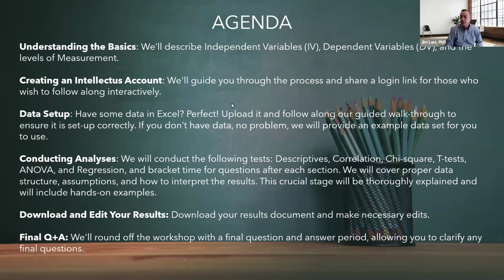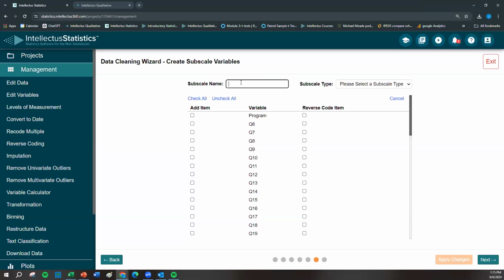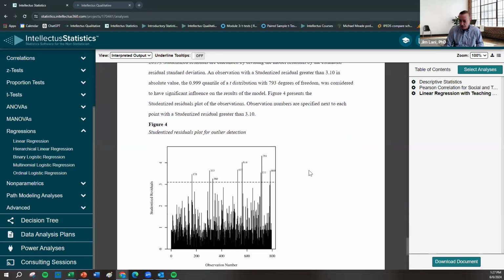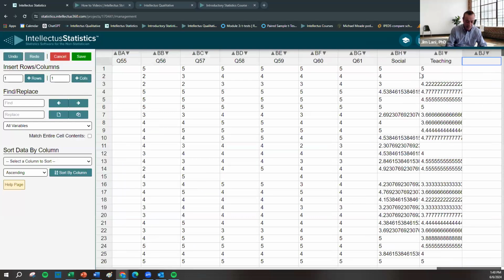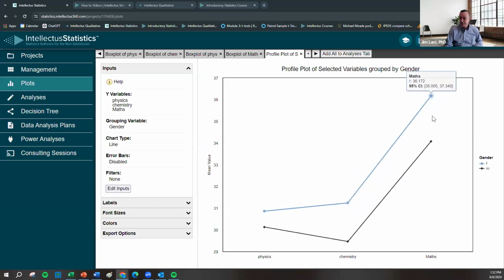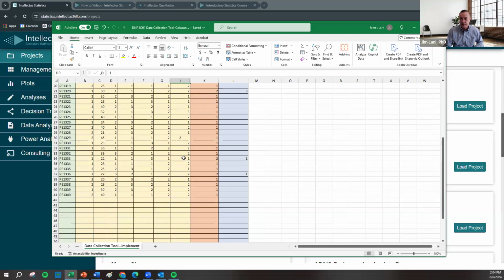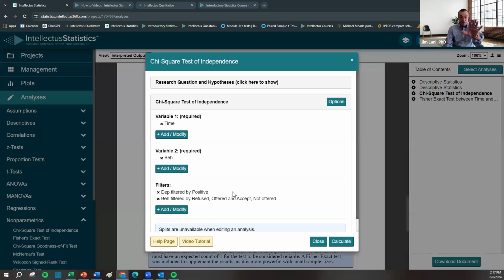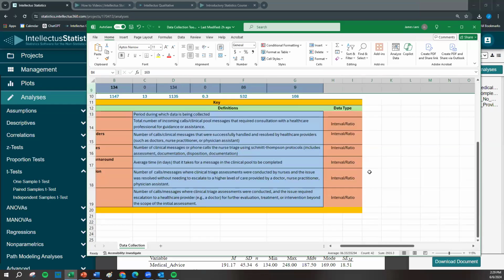Quantitative Analysis Workshop June 2024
Customized Expert Guidance: Our specialists are on hand to help you in uploading your data, selecting the appropriate statistical tests, and interpreting your findings.

Real Results: Participants will either complete a draft of their research results, complete with APA-styled tables and figures, or develop a clear strategy to manage your data and conduct your analyses.